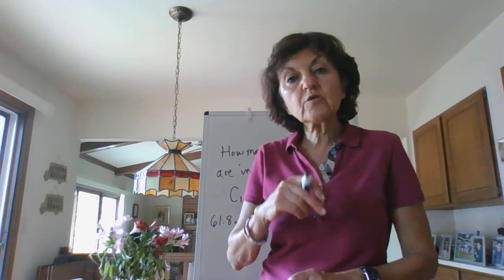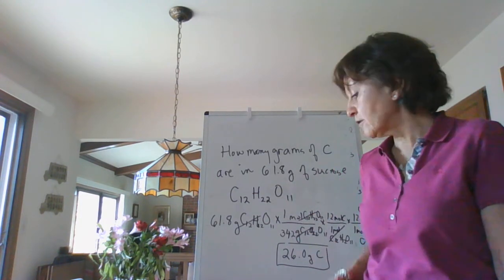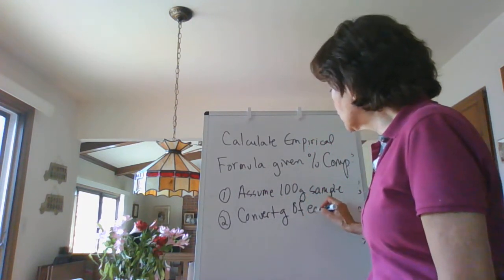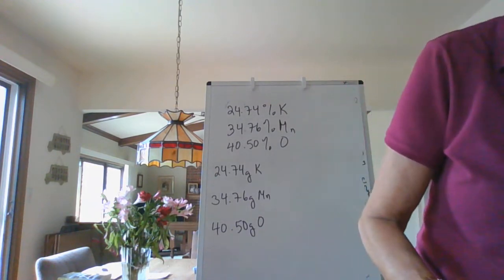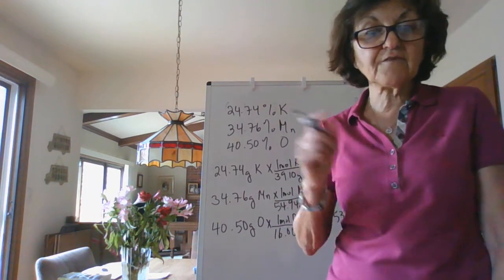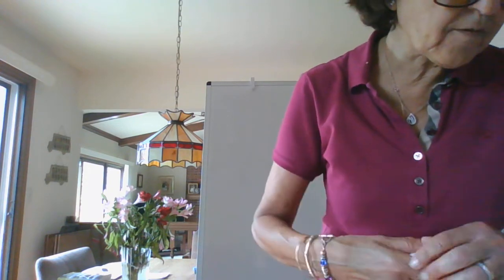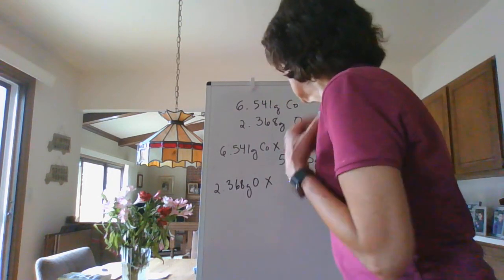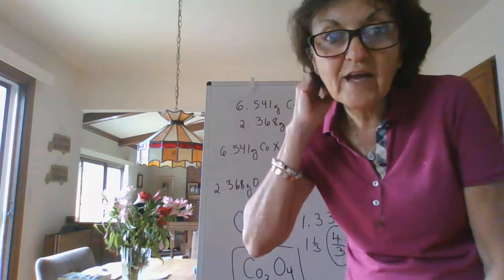Calculations with Chemical Formulas and Equations Lec 3